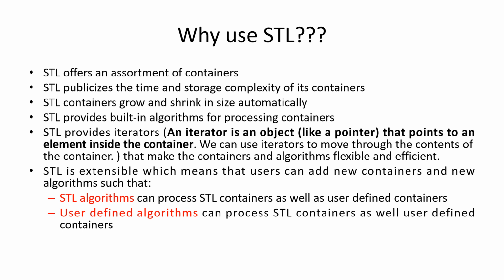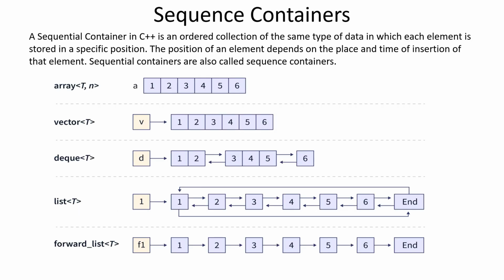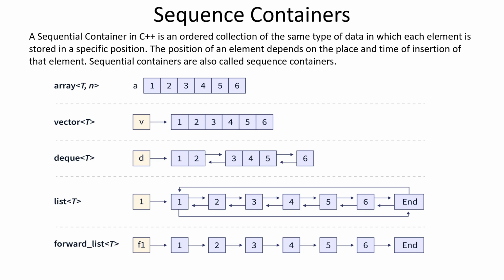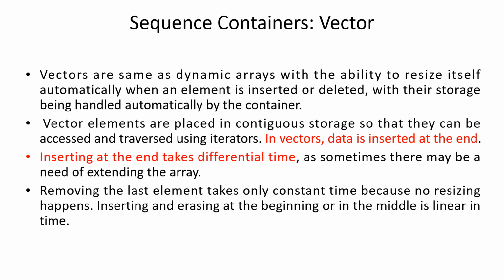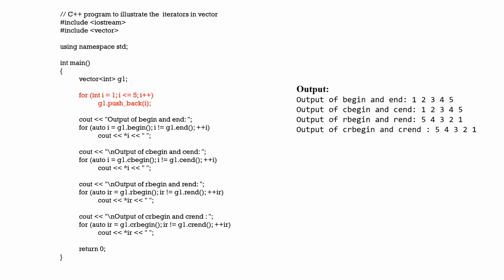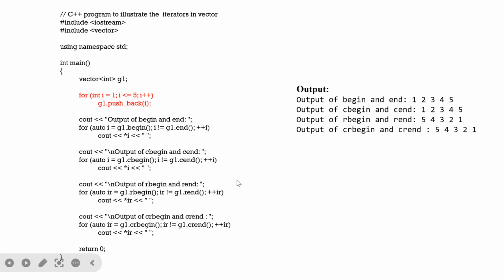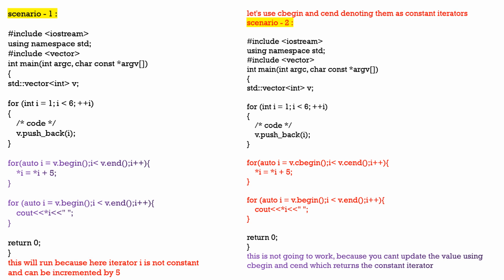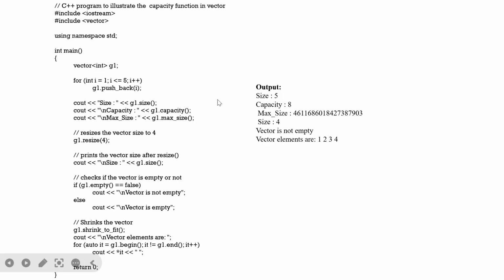OODP-C++ STL Container